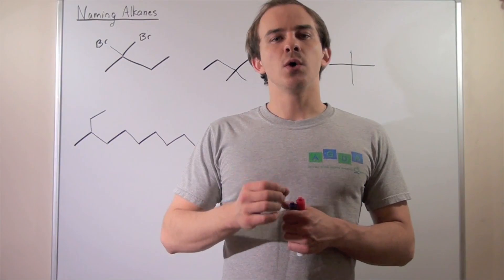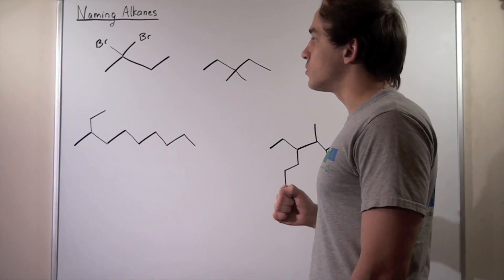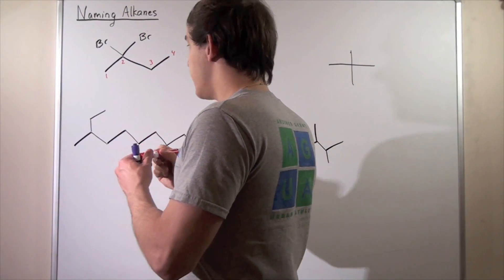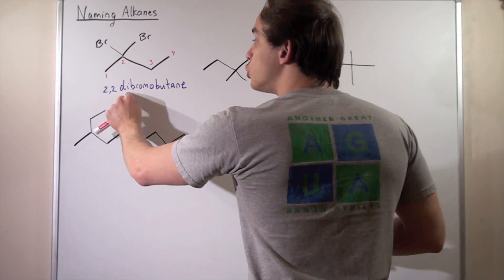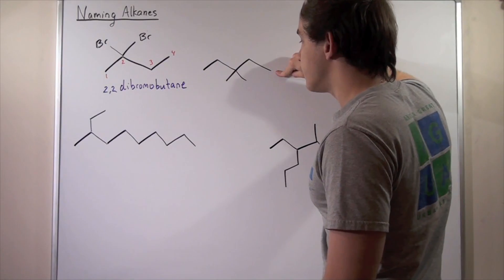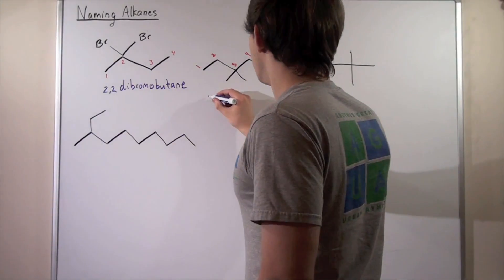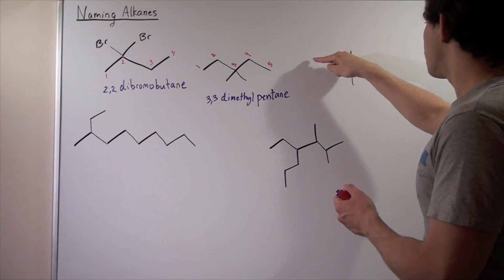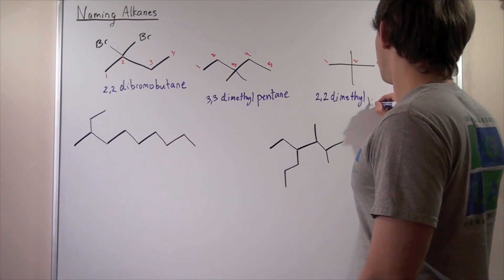Nomenclature of Alkanes with Examples